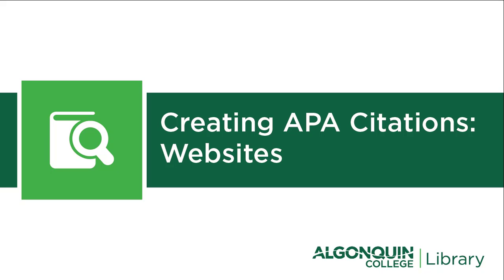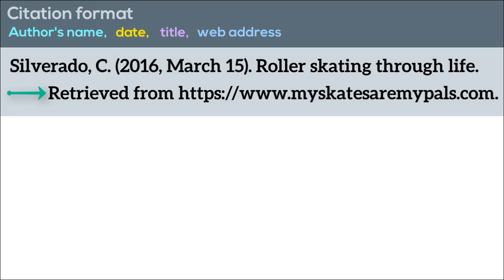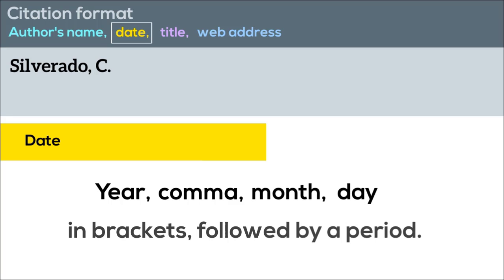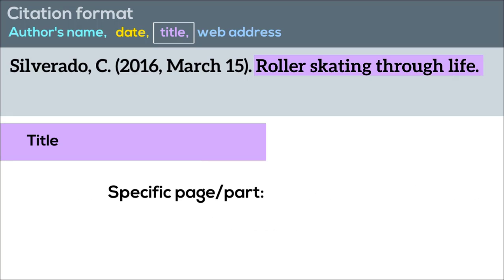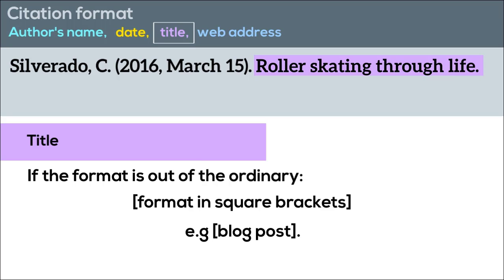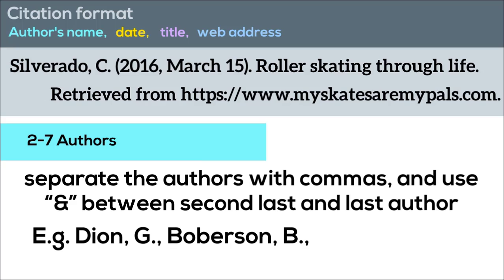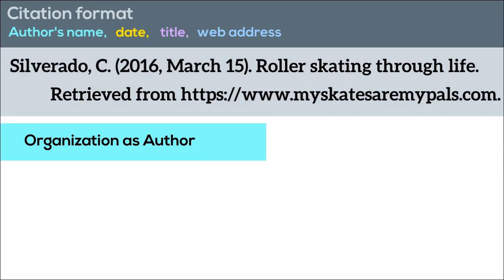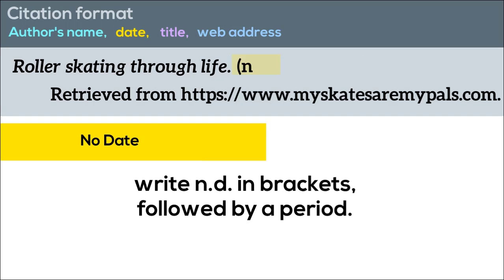Creating APA Citations-Websites